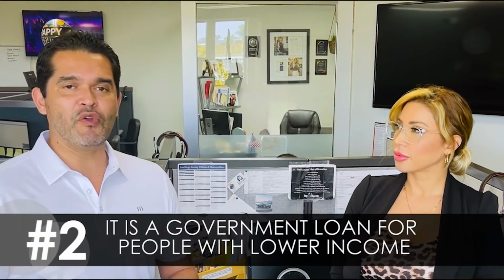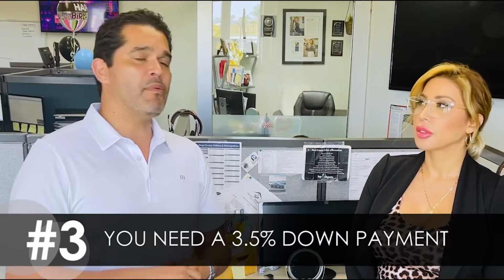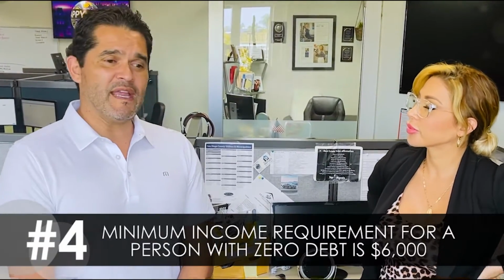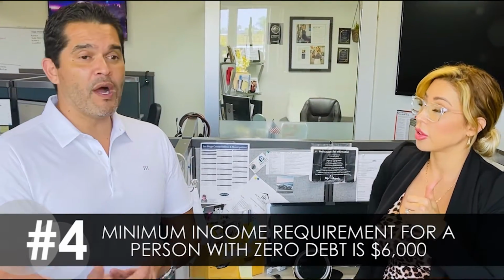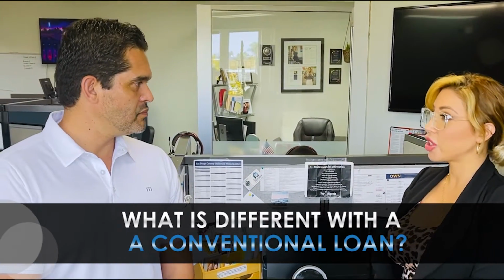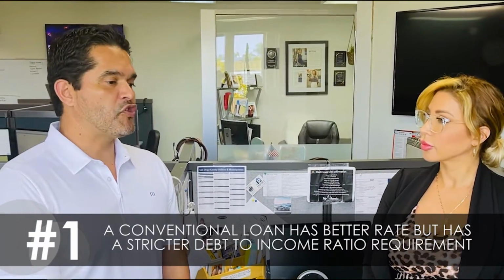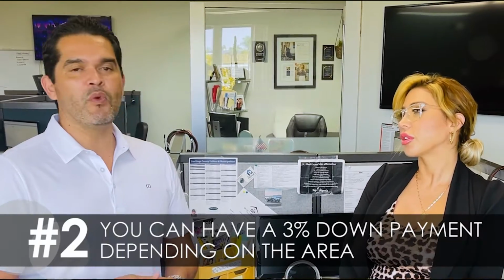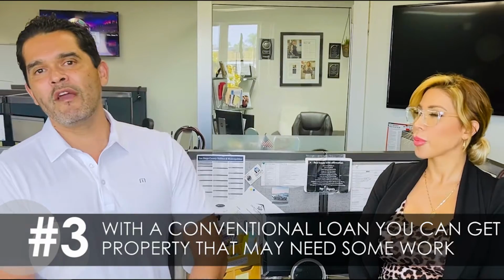Unpacking 2 More Loan Types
I’m back with Abel Tejeda for part three of our financing series. In previous videos, we discussed the VA loan; today we’ll cover what you need to know about FHA and conventional loans. The FHA is among the most lenient loan types. It’s a government loan designed to help people with lower income since it allows those with a higher debt-to-income ratio to buy a house. To learn more about FHA and conventional loans, including the requirements to qualify for them, watch our latest video.

Are you looking to sell your San Diego home?

Looking to buy a San Diego home? Search all homes for sale